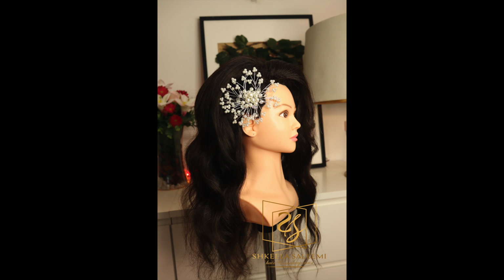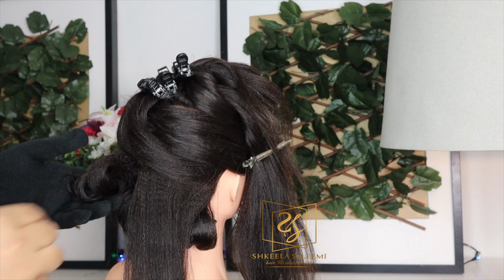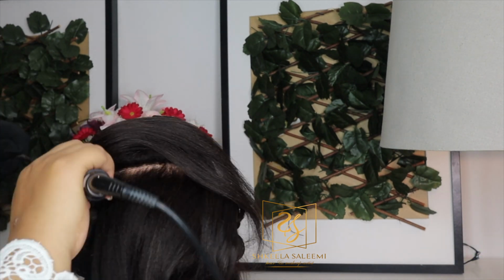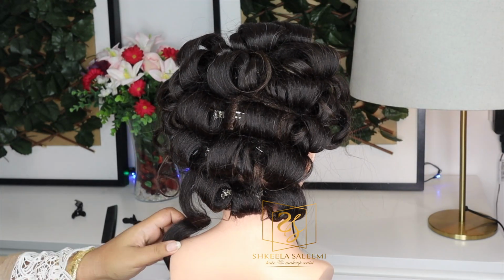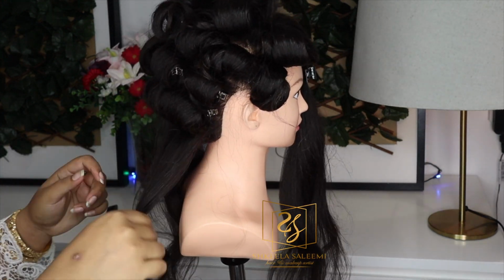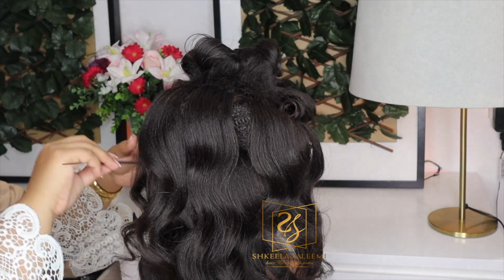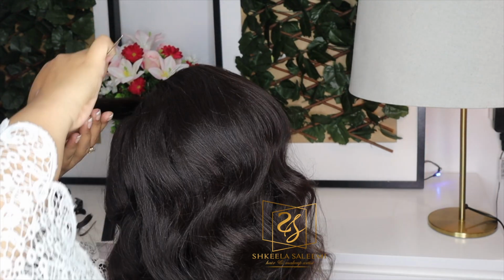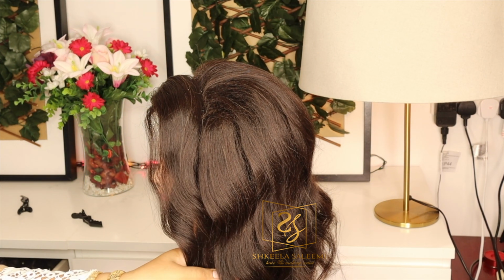hollywood waves by shakeela